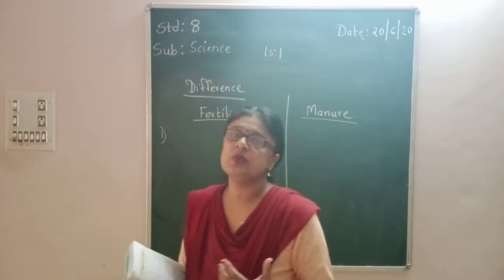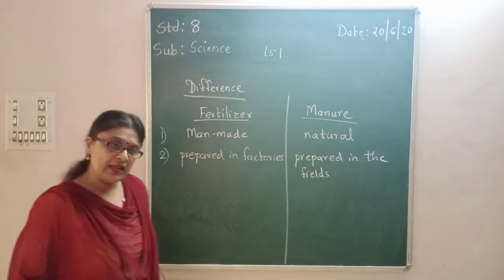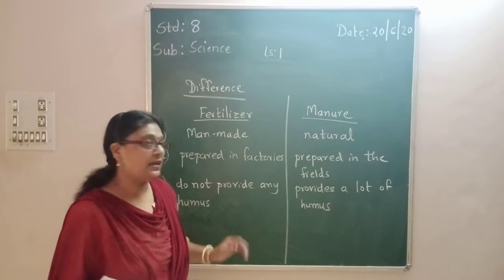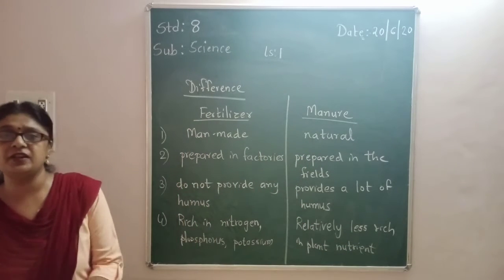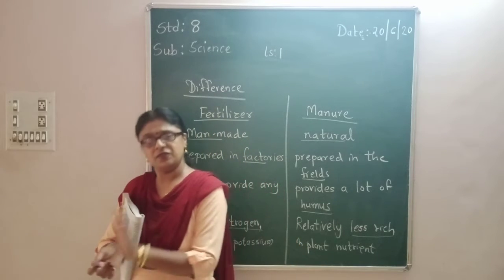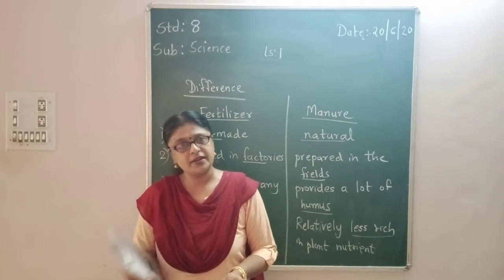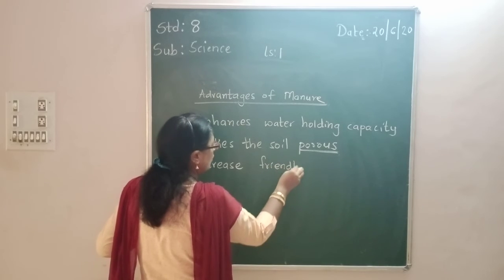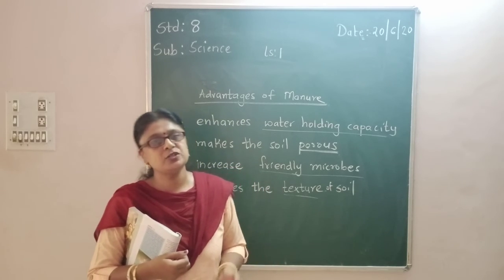Std 8 science L1 20 June